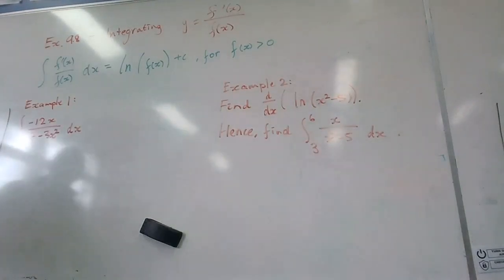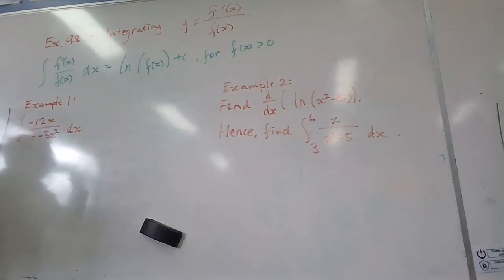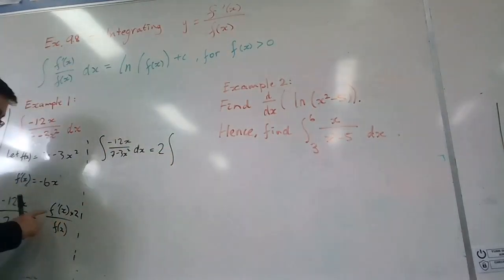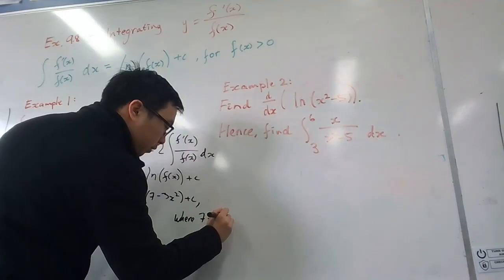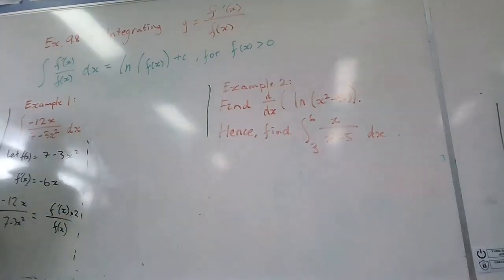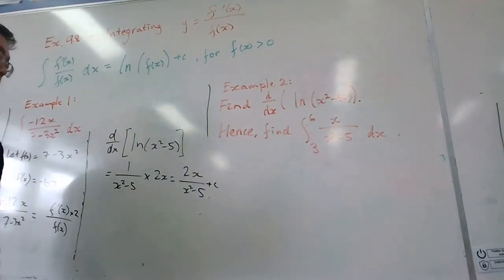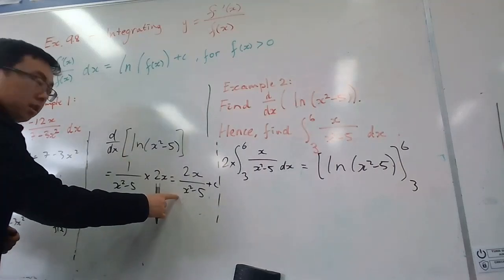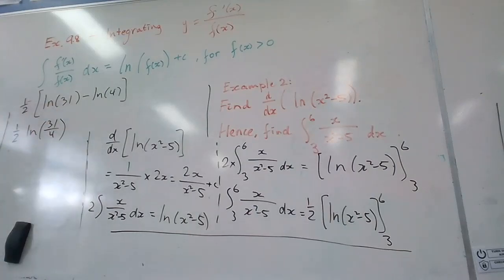Ex 9 8 Integrating y=f'x fx